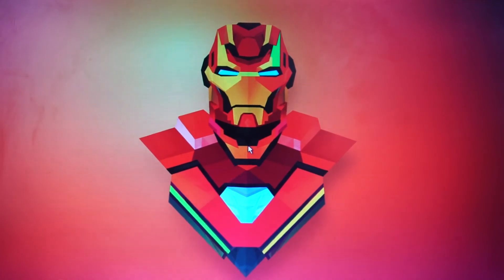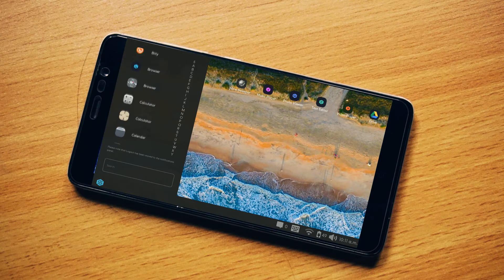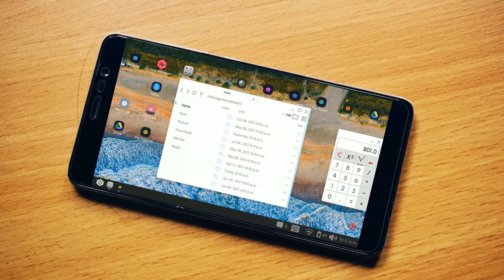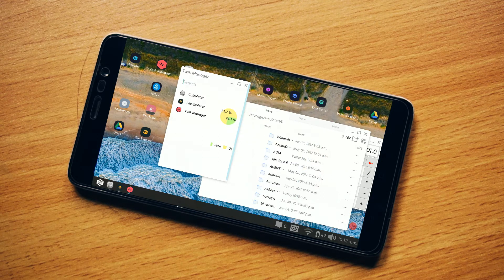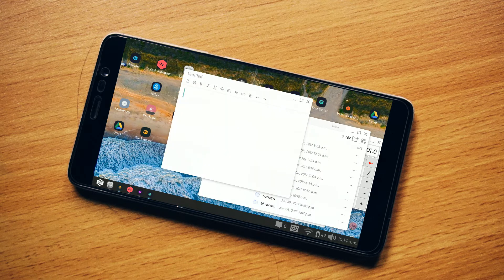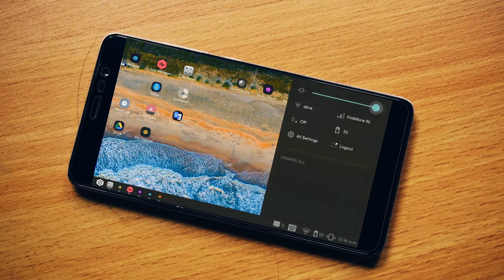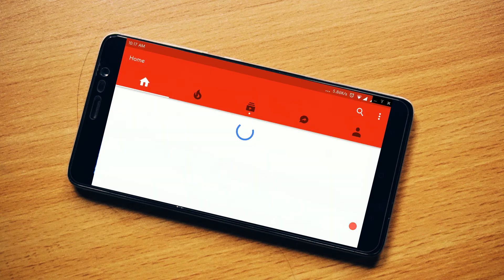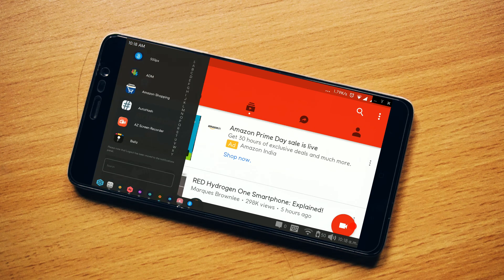Android into Desktop| Sentio Desktop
If you love 👌 my work then give 👍